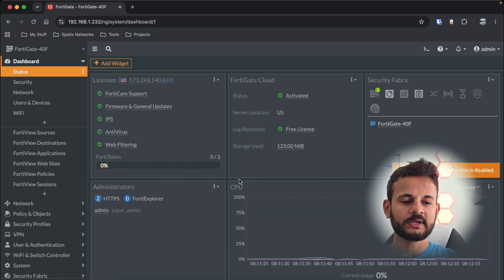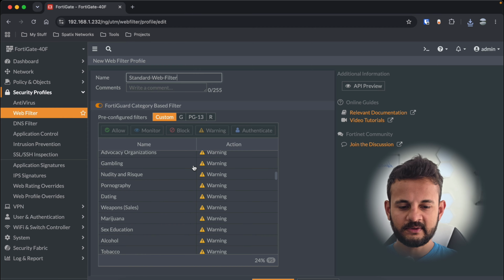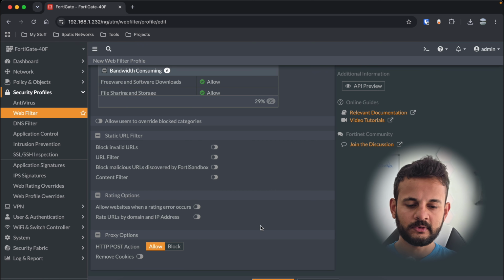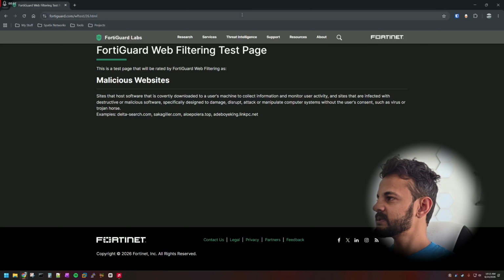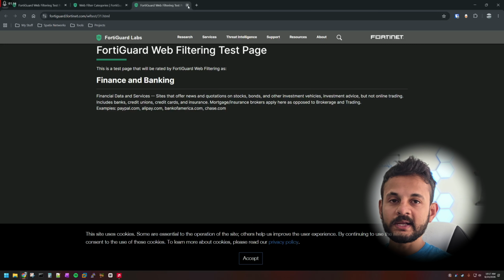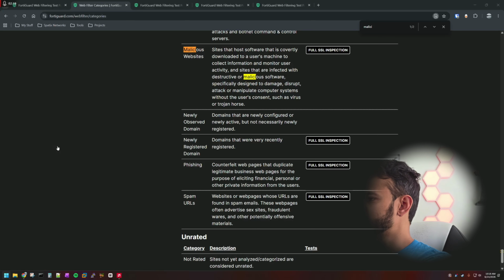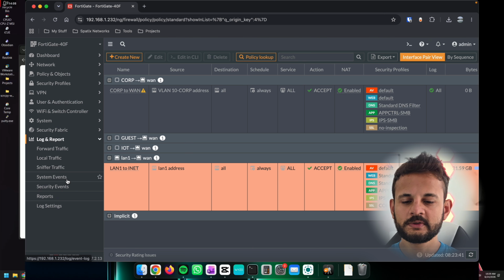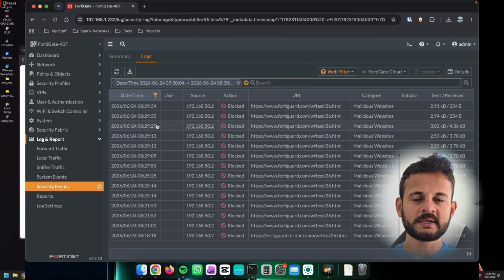How to configure Web Filtering on Fortigate 40F | Part 8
How to configure Web Filtering on the FortiGate 40F on FortiOS 7.2. Difference between Web Filtering and DNS Filtering, creating web filtering profile, applying it to security policy, and testing with a connected PC, as well as resolving a caching issue.

This is Part 7 of the Building From Scratch series where you'll end up with a fully configured FortiGate 40F covering VLANs, firewall policies, IPS, SSL inspection, VPN, FortiManager, and FortiAnalyzer all on real hardware.
TAGS
Timestamps
0:00 DNS Filtering vs Web Filtering
2:37 Example
3:39 Configuring Web Filter Profile
5:55 Attaching Web Filter Profile
6:28 Testing & Validating
10:15 Wrap up & Part 9